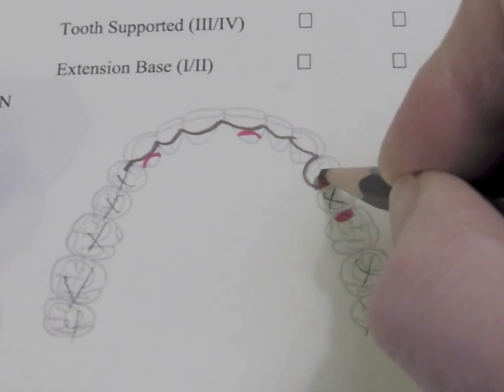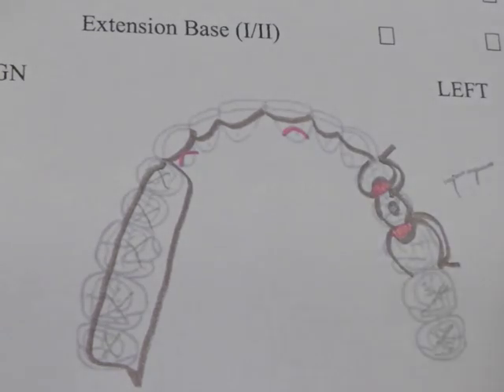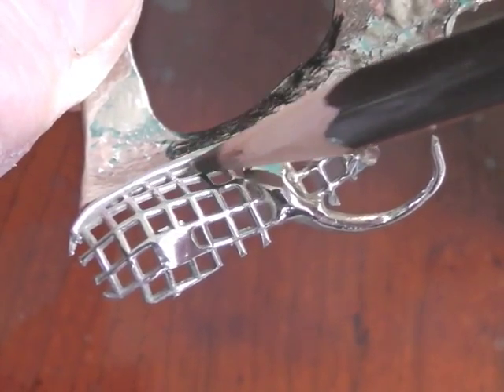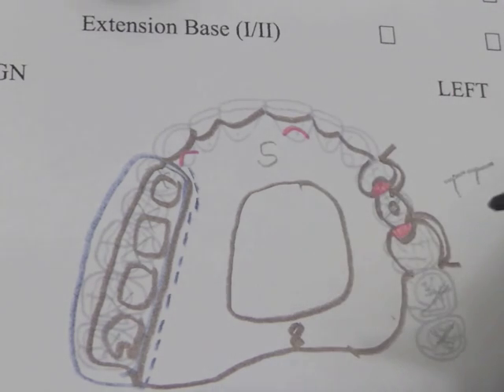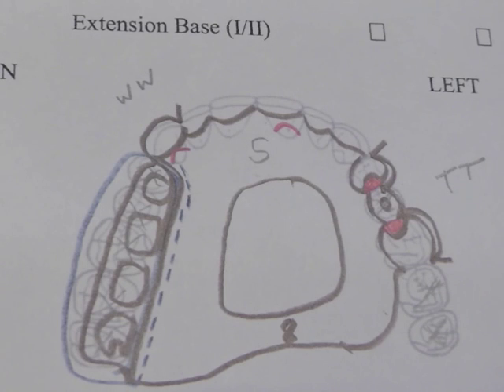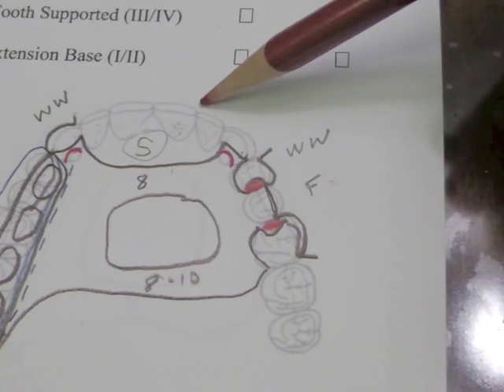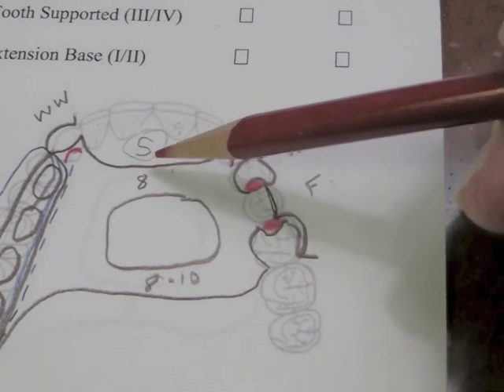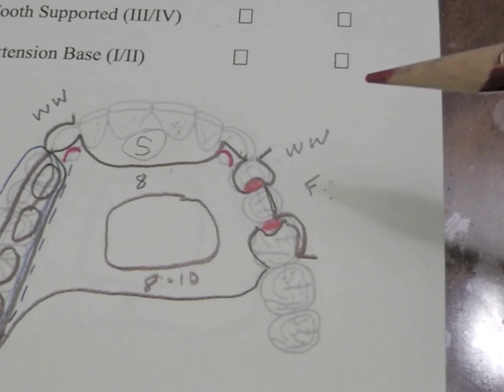R P D Design - Ken Class II Max Cast #4 Part C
The design is placed on the tentative design sheet.  Another option is discussed.